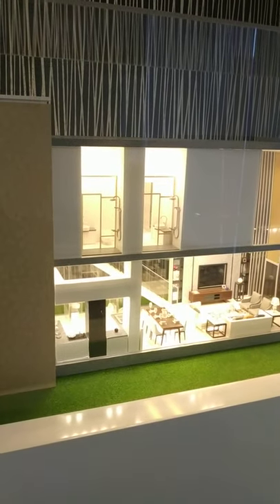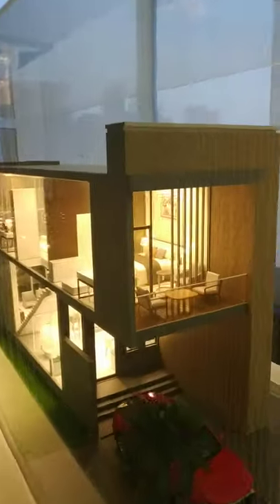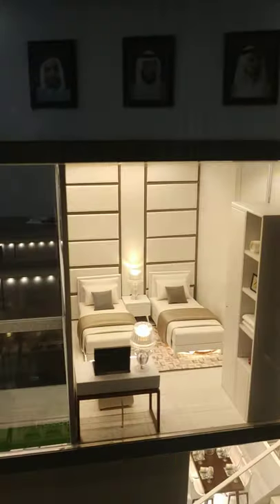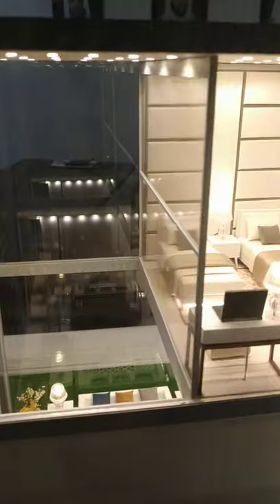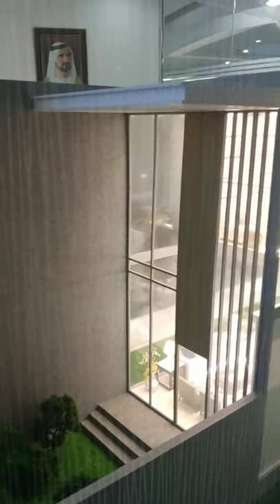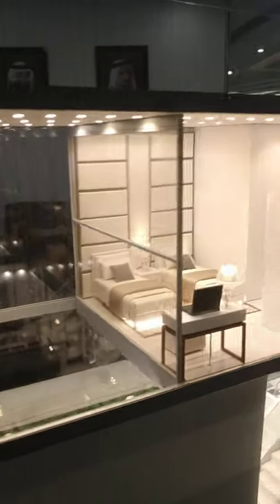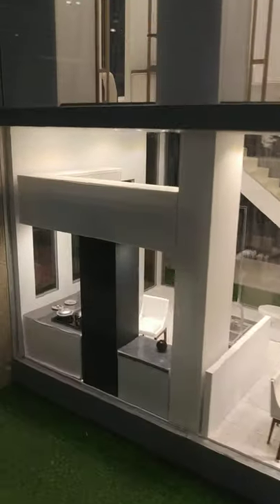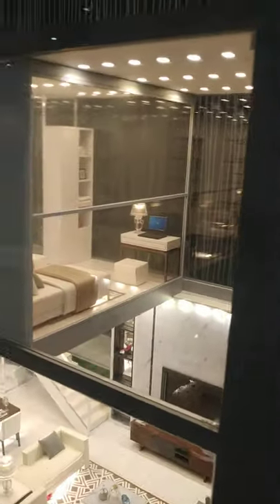Rukan Two Bedroom Loft Townhouse - Modern gated community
To inquire | للاستفسار
A community full of facilities:

Running Track
Club House
Swimming Pool
Tennis Court
Mosque
Retail Area
Nursery
BBQ Area
Cycling Track

Comprising of retail areas, recreational facilities and residential homes, the
development offers a new community-inspired way to live in Dubai surrounded by lush greenery, shopping centres, cycling trails and quaint picnic areas.

Rukan Lofts is a Freehold community in Dubailand with 100% ownership and a title deed that allows you to get residency visa in Dubai For property of AED. 1M+. Easy instalment plan free of bank interest.